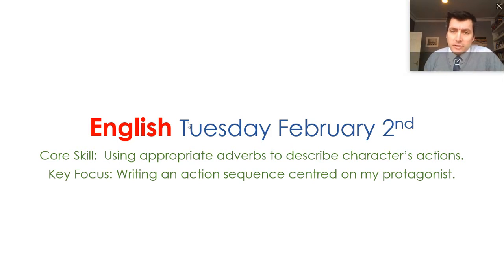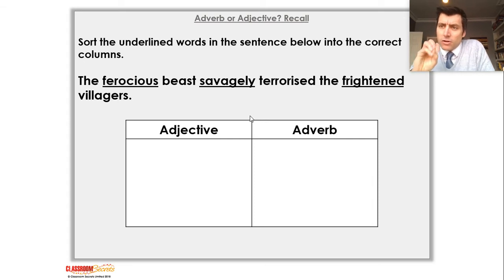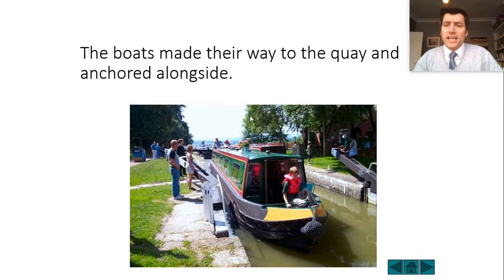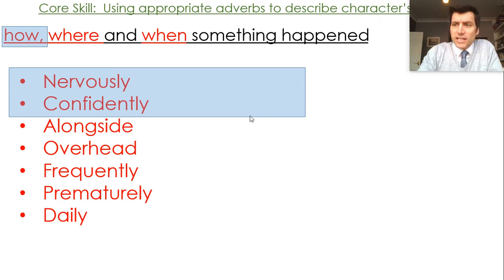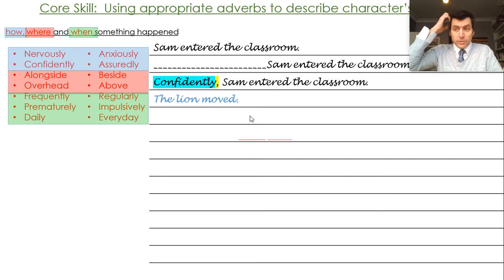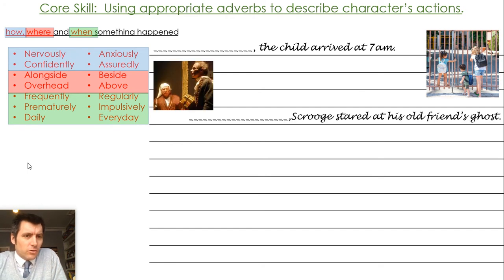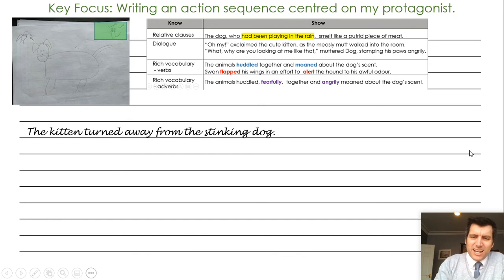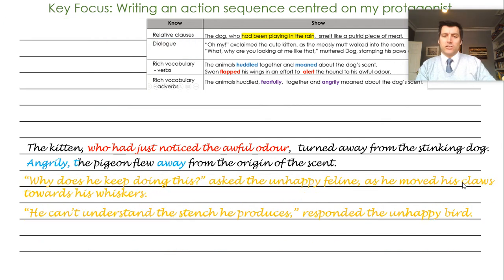Year 6 English 1 2nd February